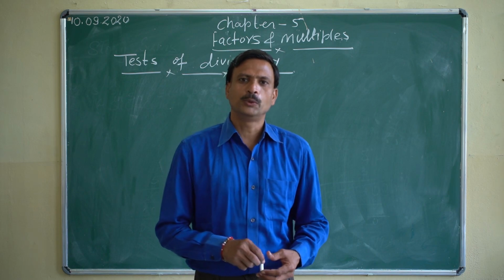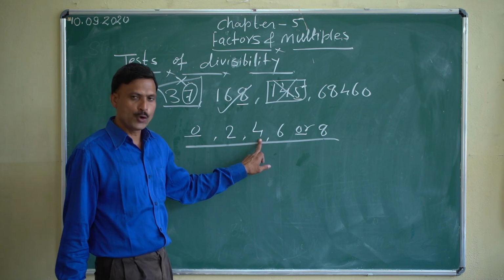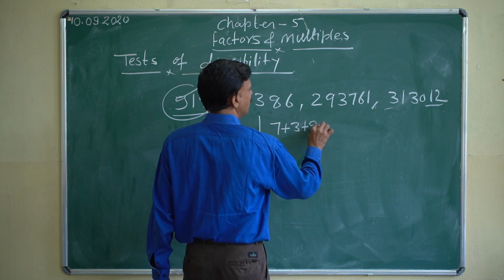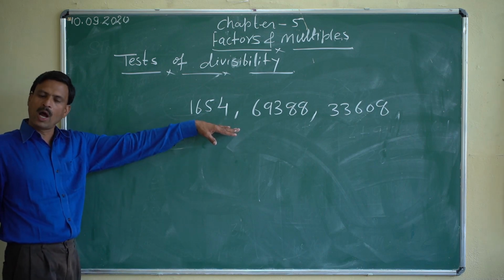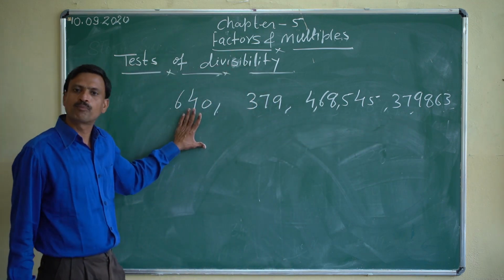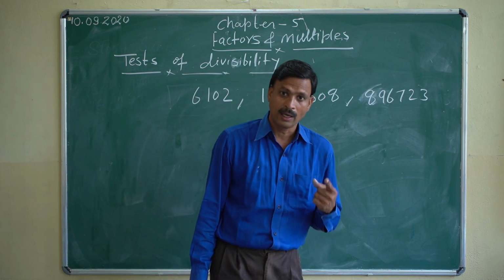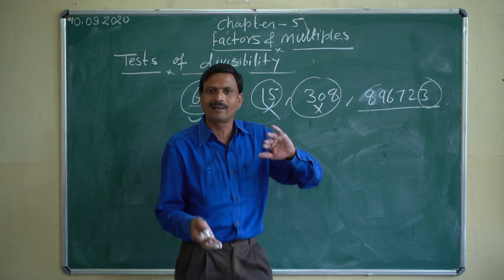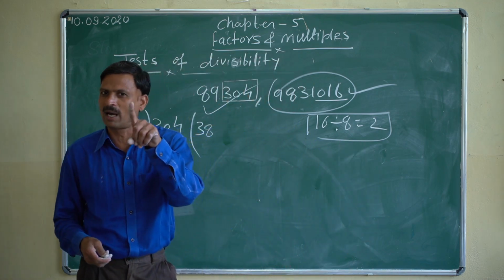Class 5 -Maths- Chapter- 5 (Part 1)